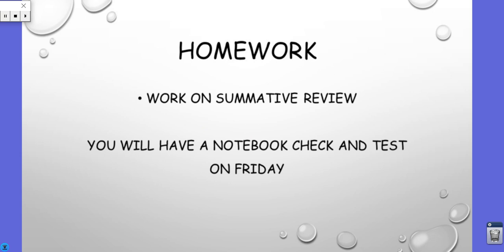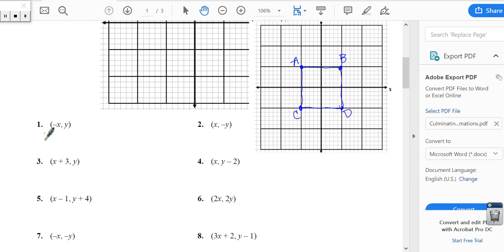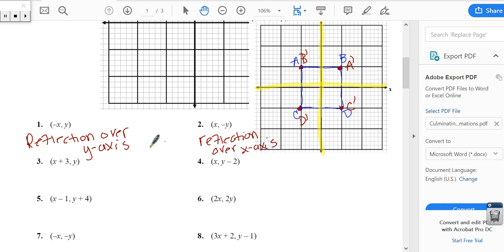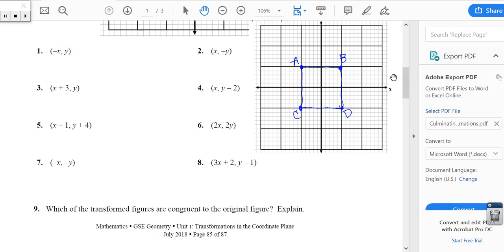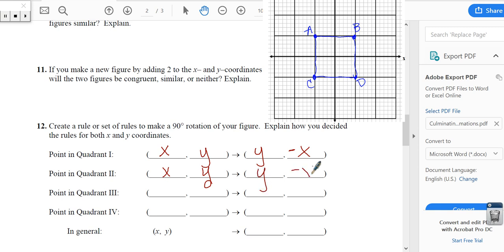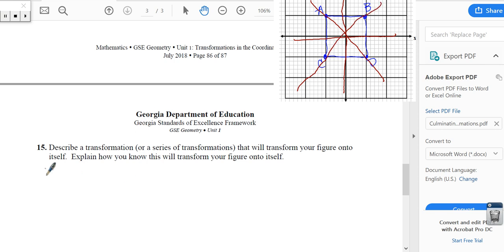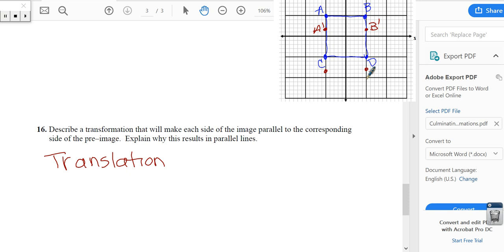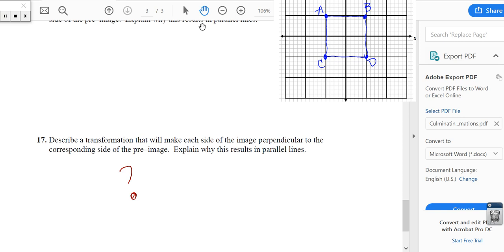Wk of Sept 23, 2019 Day 3 Hw